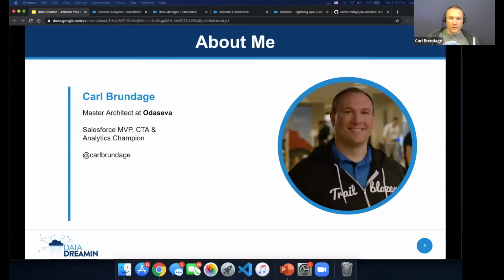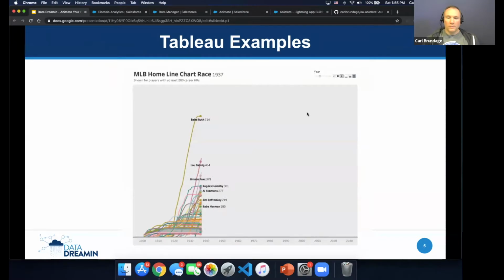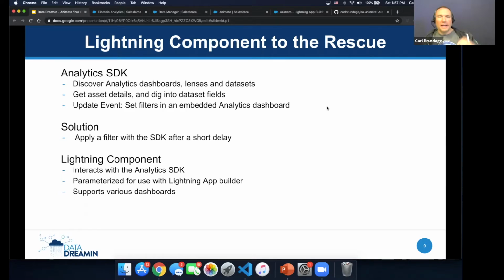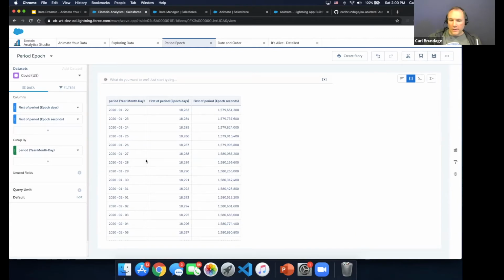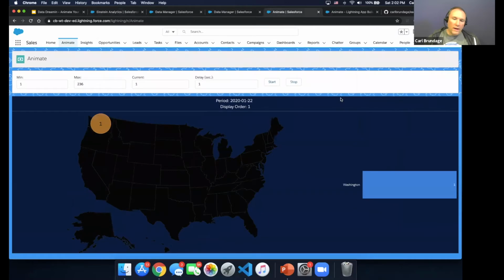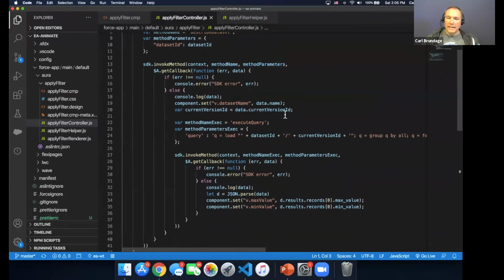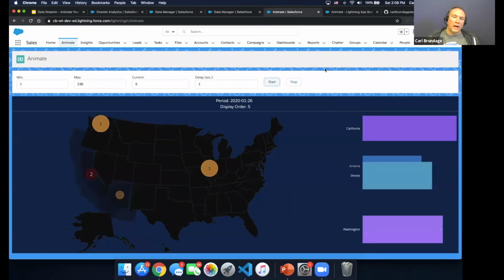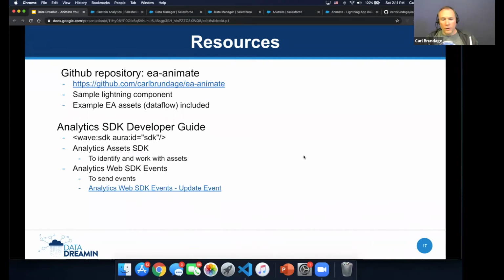Animate Your Data in Einstein Analytics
DataDreamin September 19th, 2020.

Animate Your Data in Einstein Analytics by Carl Brundage

Are you looking to bring your data alive in Einstein Analytics by animating your dashboards?

Animations help highlight less obvious data patterns and key details. For example, visualizing changes over time, seasonal trends or progression towards goals.

With a little data prep and the Analytics SDK, you can automatically change your dashboard to tell a story.